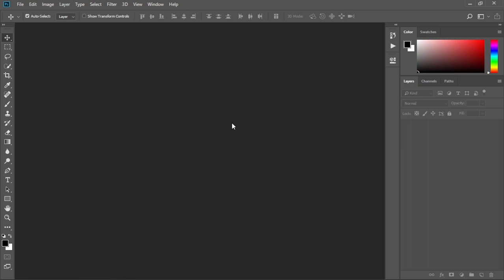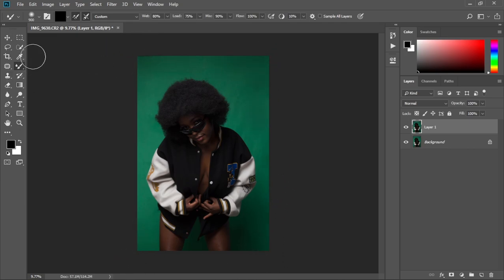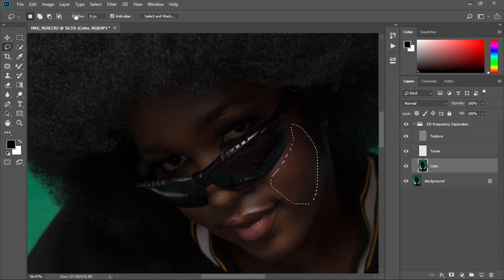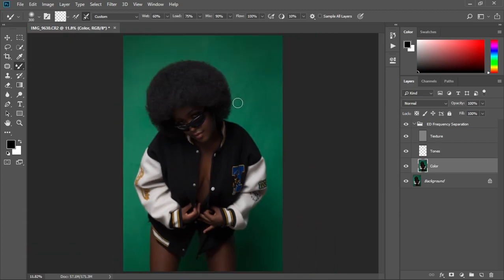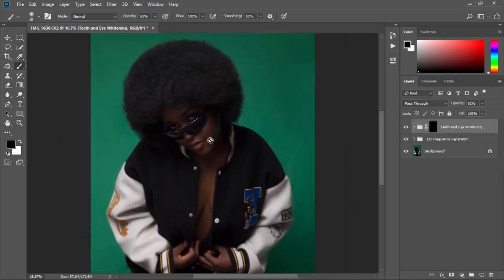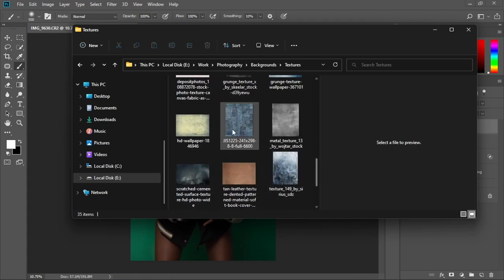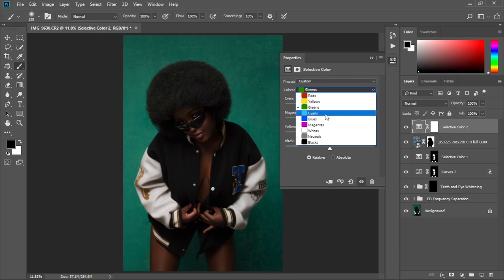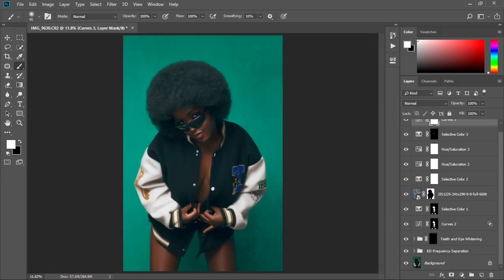How to Make Your Photos Look Perfect (Full Photoshop Retouching Tutorial)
In today's tutorial, I will show you how to fully enhance your Photos and make them look good in Photoshop without using AI or external Plug-Ins. If you are looking forward to learning how to fully retouch your pictures in Photoshop, this video is the best for you. Hope you enjoy this tutorial and have fun editing.

DOWNLOADS;
3. FREE LIGHTROOM AND CAMERA RAW PRESET
4. 03 MELANIN PHOTOSHOP ACTION
5. MUTED GREEN & ORANGE PRESET AND LUT FOR COLOR GRADING
6. 20 GRUNGE TEXTURED BACKGROUNDS